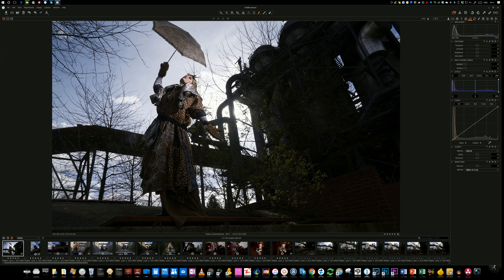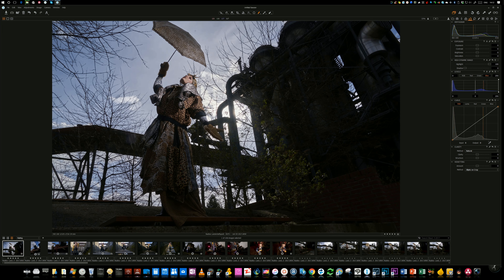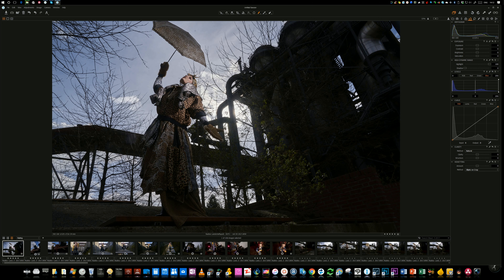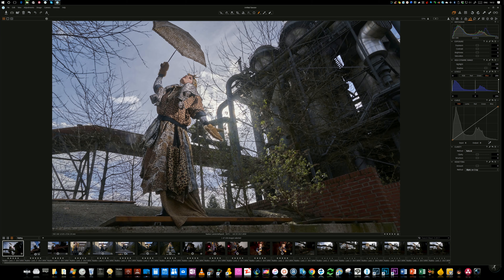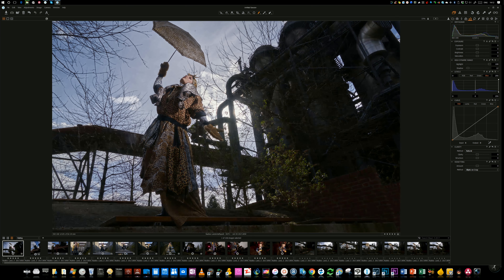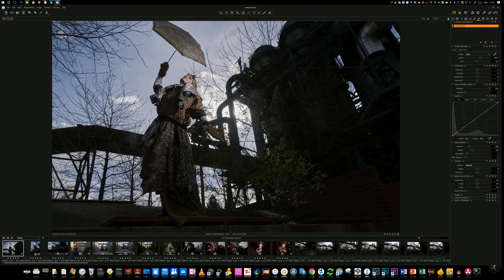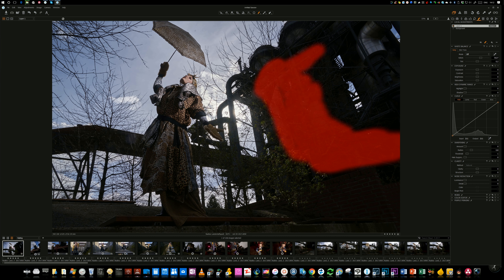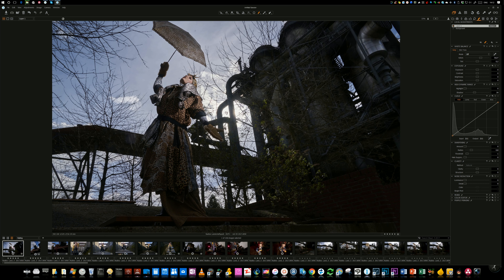Tip: Metering for high contrast scenes and retouching DC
In this tip from Digital classroom a very important one.

How do you use your meter on location to make sure that in retouching/post you have enough "play room" to get the maximum dynamic range.

One of the most asked questions when shooting high contrast scenes is "how to keep as much detail in the highlights and shadows as possible, and how to make the proper judgement on location"

With this simple light meter technique you can literally save hours of retouching work or even prevent images of being unusable because of loss of detail. In essence you can meter almost any scene and know exactly how to set up your strobes/lighting to get exactly the results you want.

Want to look like a magician for your clients?
This is the technique that will save your images and give you the proper power over almost any situation.